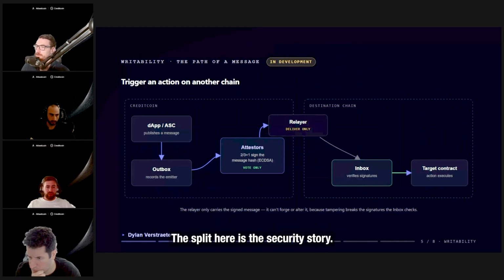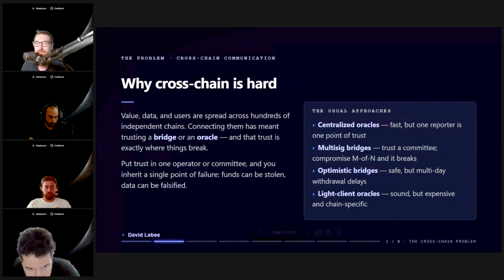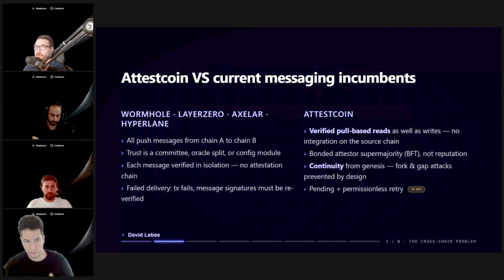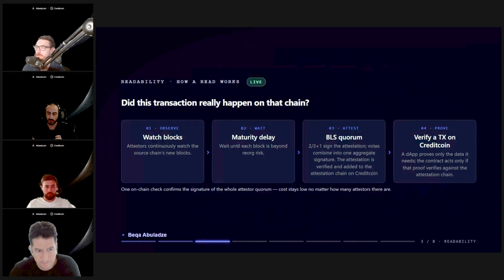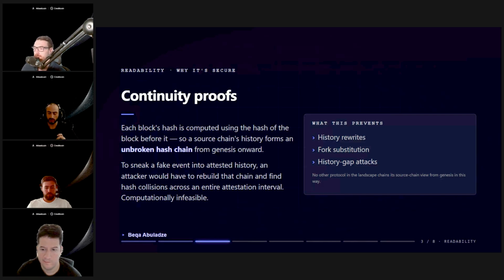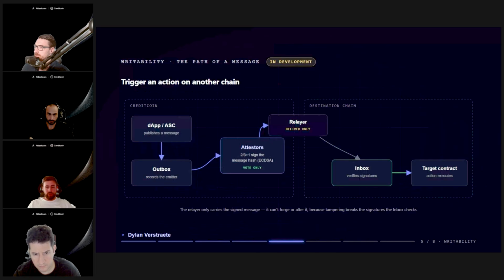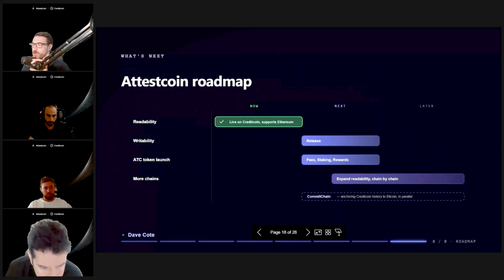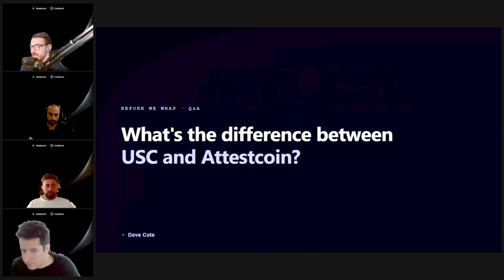Attestcoin Explained: How Creditcoin Verifies Cross-Chain Data | Builders' Table by CafeGM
Attestcoin lets Creditcoin smart contracts read and verify real data from other blockchains, starting with Ethereum.

Note: The Attestcoin Protocol was formerly known as USC. Same protocol, new name.

⏱ Chapters
00:00  Cold open
00:23  Introducing Attestcoin
02:47  Why Cross-Chain Is Hard
03:57  How Attestcoin Is Different
06:02  What Is an Attester?
06:44  Readability
11:25  Writability
14:08  The ATC Token
14:50  Commit Chain
16:45  Roadmap
17:13  Building an ASC Smart Contract
18:34  USC and Attestcoin
18:57  What You Can Do Today
19:32  What You Can Build
20:41  CTC vs. ATC
21:44  Getting Started

Most cross-chain protocols trust the sender of a message instead of verifying the chain itself. Attestcoin compresses evidence of the source chain and records it on Creditcoin, so you can verify what actually happened, not just who sent what.

Joining this Builders' Table discussion are David Lebee (Chief Software Architect), Dylan Verstraete (Tech Lead), Beqa Abuladze (Core Developer), and Dave Cote (Engineering Manager).